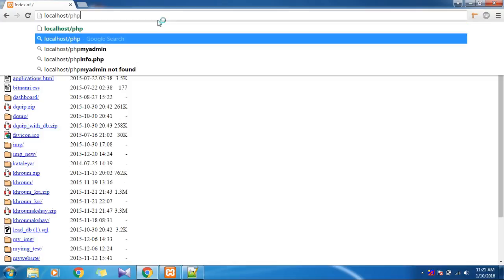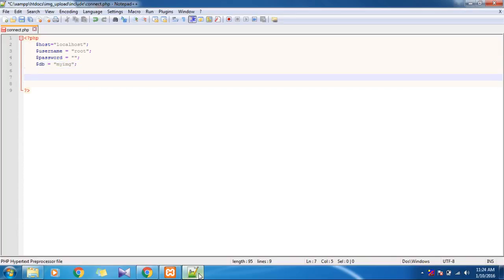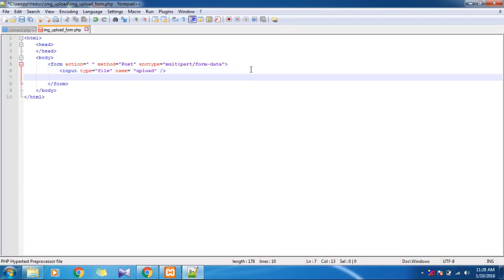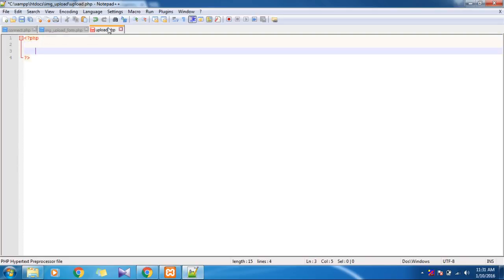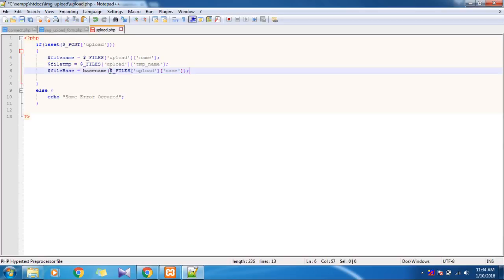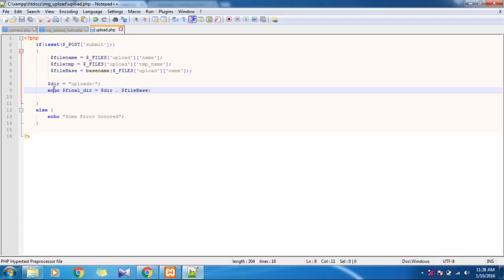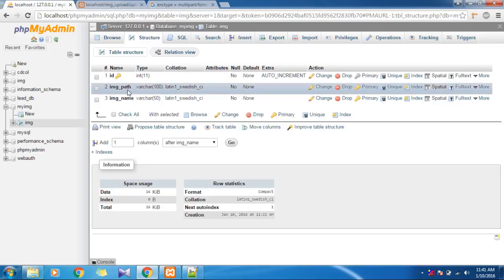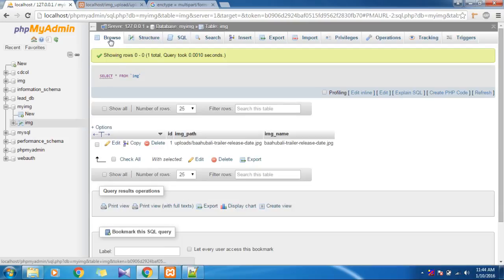PHP MySQL | Image insertion into Database using PHP and MySQL | HD